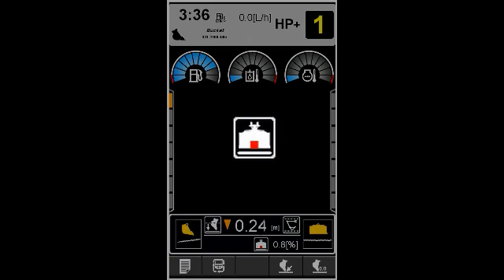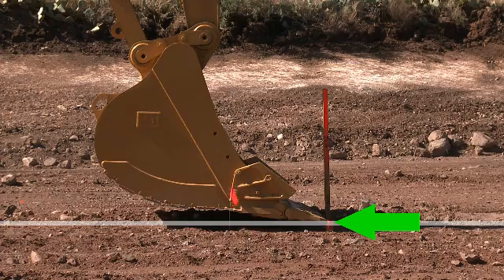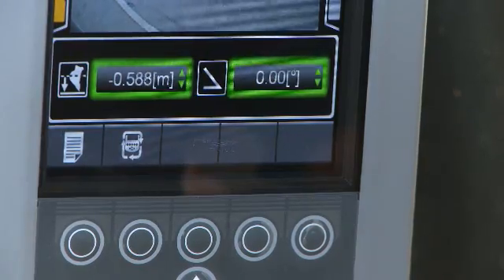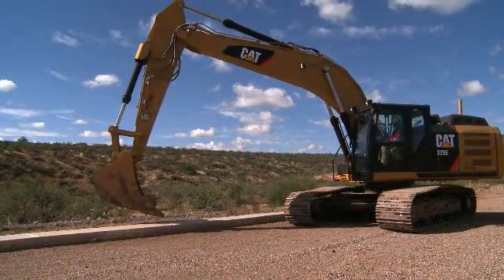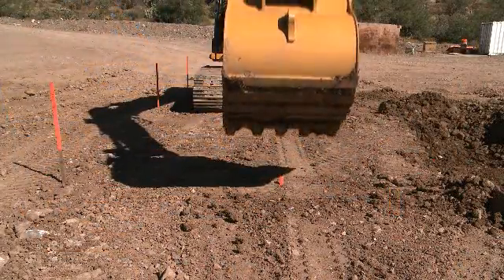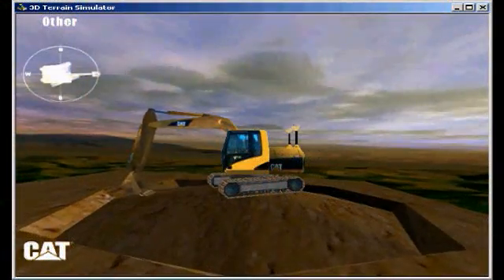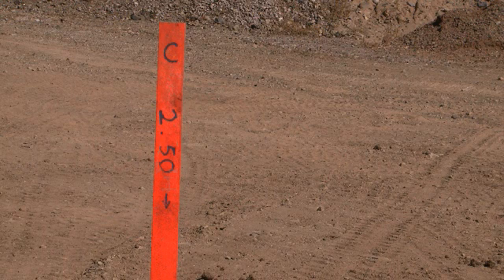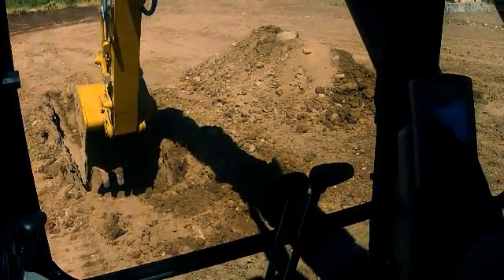Cat® Grade Control for Hydraulic Excavators - Basic Operation Using Reference Elevations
Learn about using the Cat Grade Control features on an E-series hydraulic excavator.  This includes using reference elevations, transferring touch points, level surfaces and sloped surfaces.  for more information.